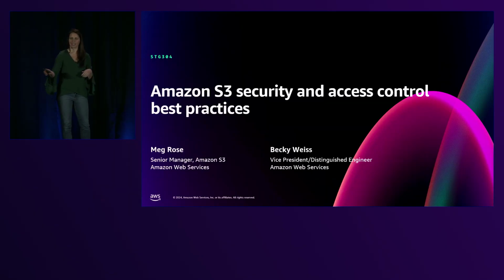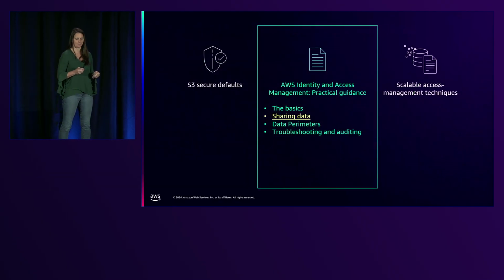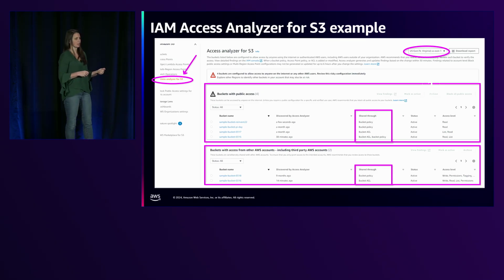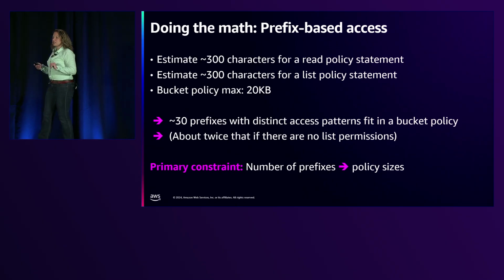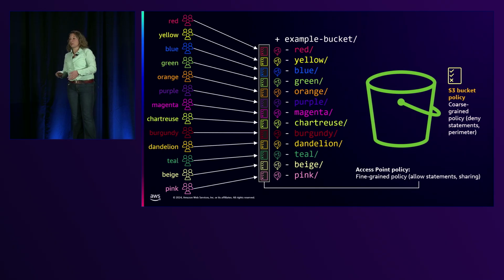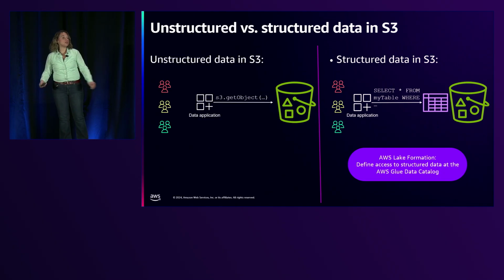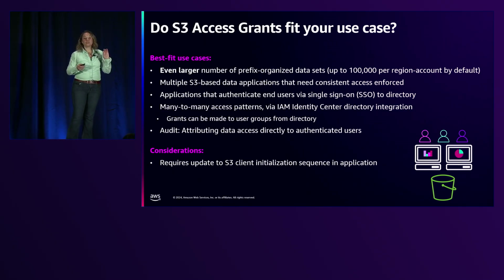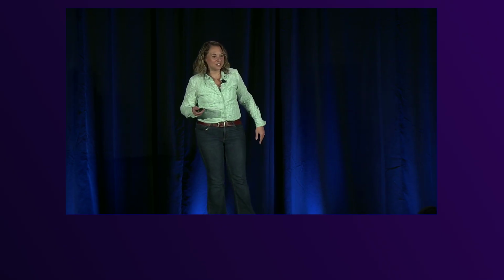AWS re:Invent 2024 - Amazon S3 security and access control best practices (STG304)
Strong adherence to architecture best practices and proactive controls are the foundations of data security. Amazon S3 provides security settings and granular access controls to suit any workload. In this session, learn about the fundamentals of Amazon S3 security and dive deep into the latest enhancements in usability and functionality. Explore options for access control, encryption, monitoring, auditing, and remediation. Discover best practices for data security and access control in Amazon S3.